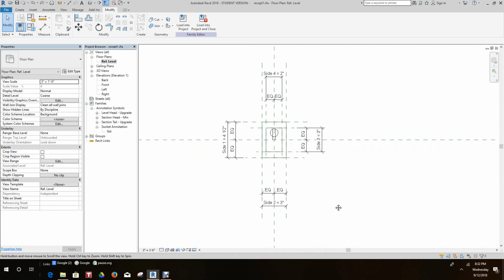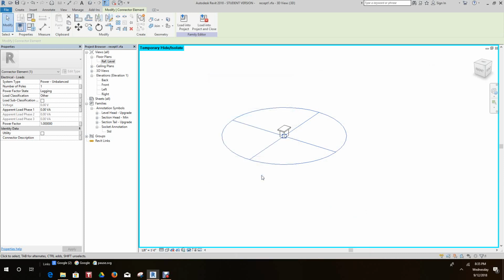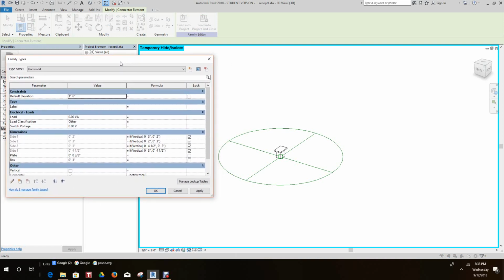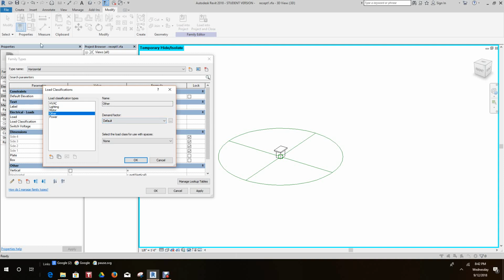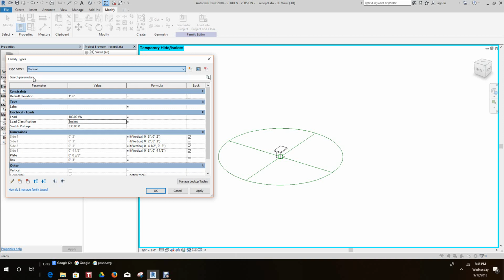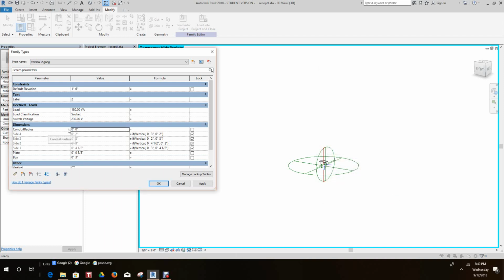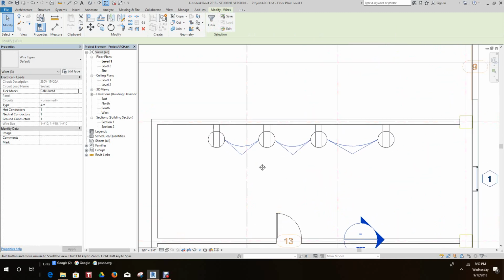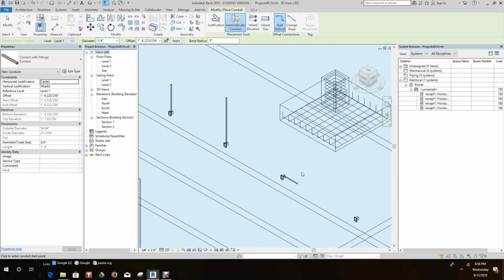Revit MEP Advanced Receptacle family pt 5 Wiring connections and Conduits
Create a receptacle family adding loads circuits and conduit routing.